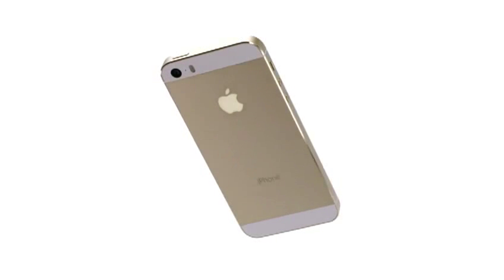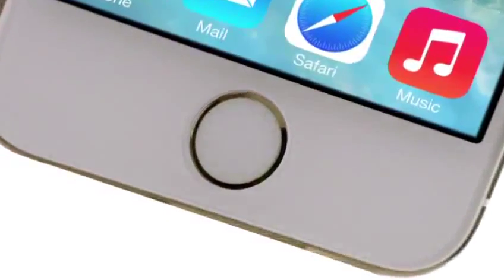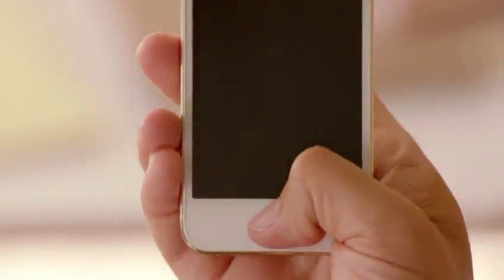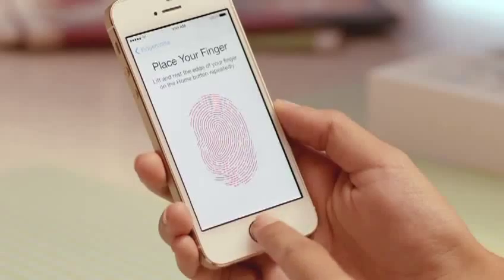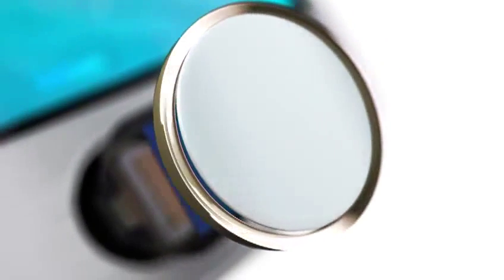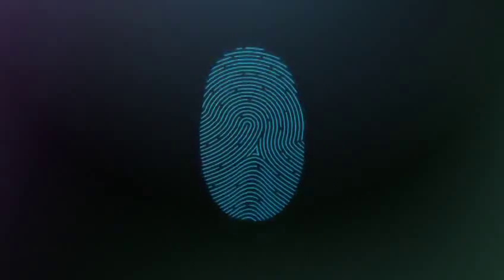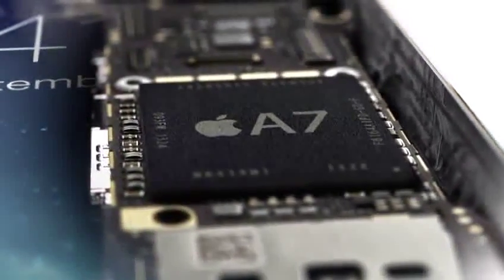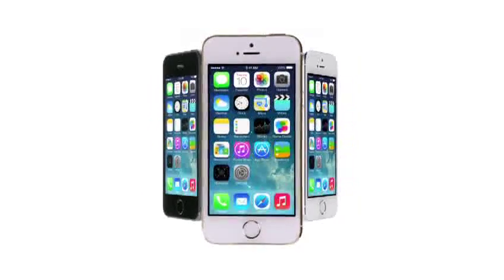Apple IPhone 5S Official Reveal Video 10th Sept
Apple IPhone 5S Official Reveal Video 10th Sept Fingerprint tech